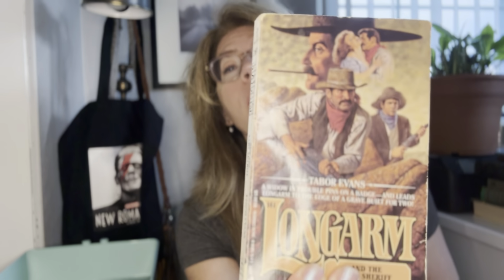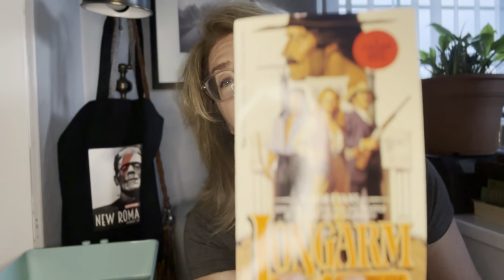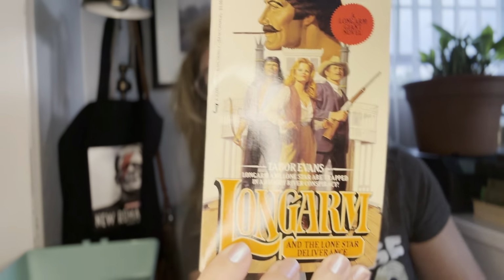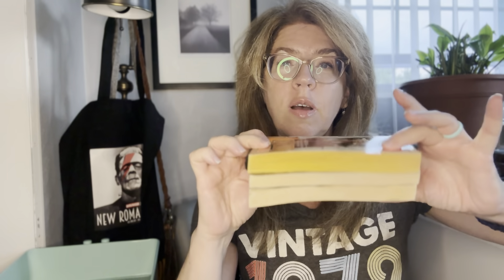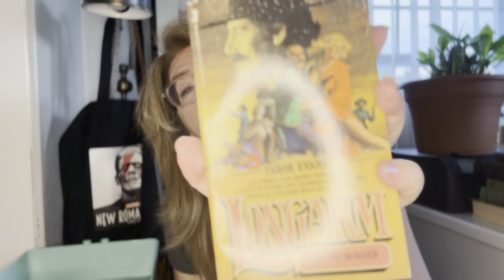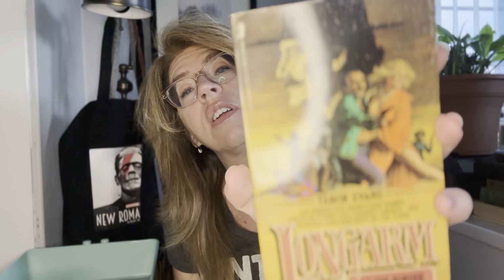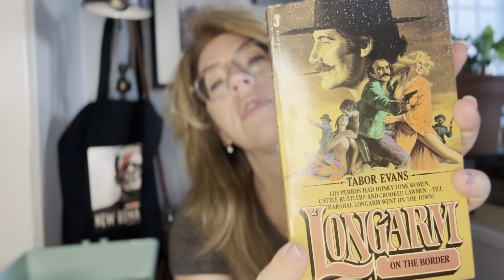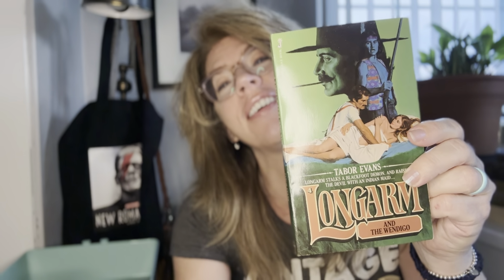June Reading Joy: Organizing My MOOD Trolley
In this exciting video, join me as I embark on a journey to organize and curate my Mood Trolley for the month of June.

My channel focuses on Fiction, Friends, and Fun!
I am just a gal that loves books and her dog, Watson.

BOOKS - Science Fiction, Horror, Paranormal, Contemporary, Thrillers, and Classics
Eclectic and varied taste ranging from vintage to new releases.

Amazon Wishlist
Mailing Address:
M.J.
Shavertown, Pennsylvania 18708
USA
Authors/publishers:
I am accepting books for review. Email ReadingThisLife (at) gmail.com including cover art and synopsis.